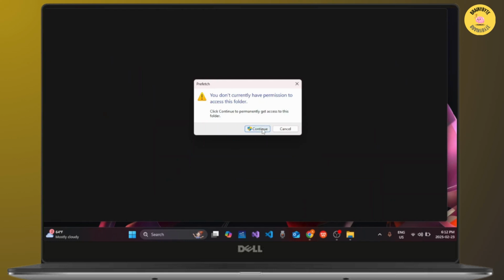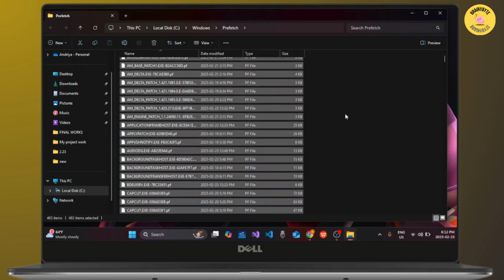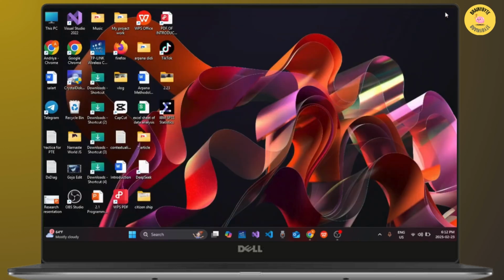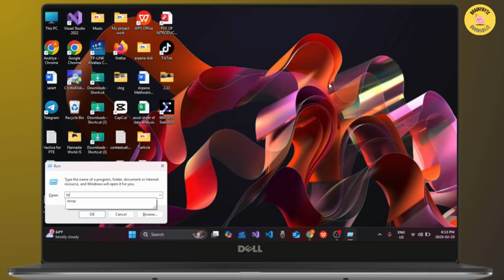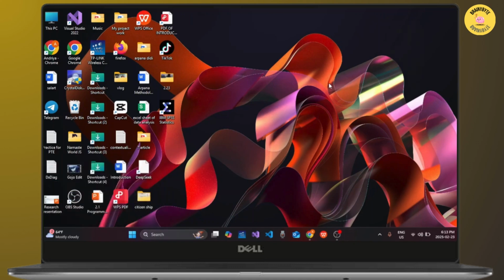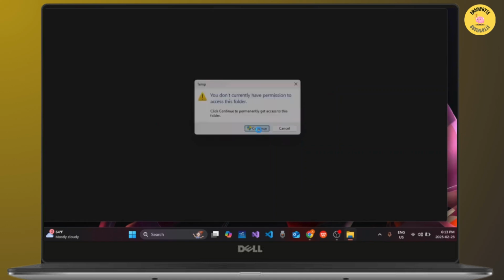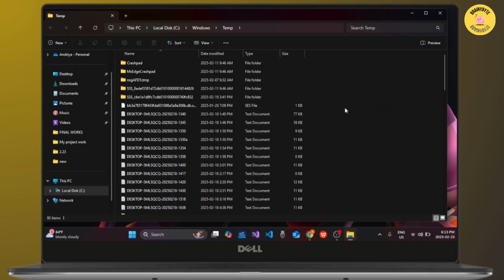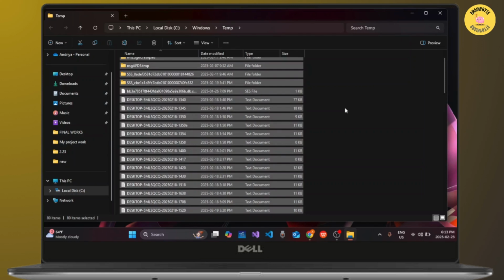How to Clear ALL CACHE & JUNK From Windows 11/10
Want to free up space and improve performance on your Windows 11/10 PC? This video will guide you through the steps to clear all cache and junk files quickly and easily. Whether you're searching for "How do I clear cache on Windows?" or need help removing junk files, this tutorial has you covered. Learn the best methods to clean up your system and optimize your computer's speed. Watch now to see how you can clear all cache and junk from Windows 11/10 today!

Timestamps:
00:00 How to Clear ALL CACHE & JUNK From Windows 11/10
00:06 Best Ways to Free Up Space on Windows 11/10